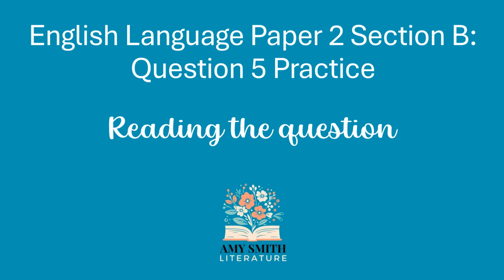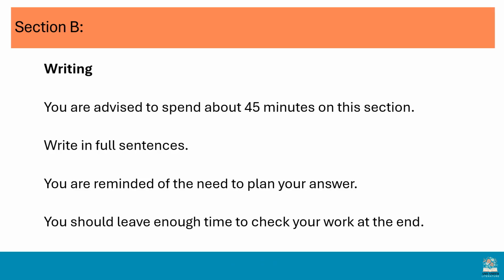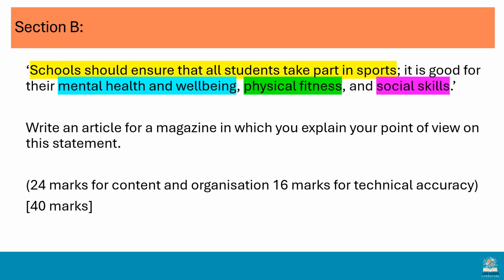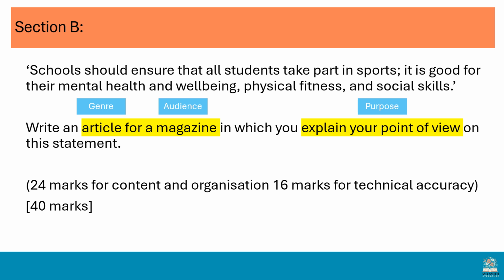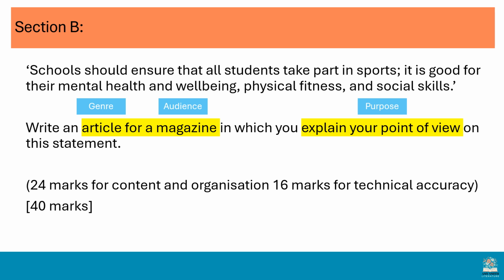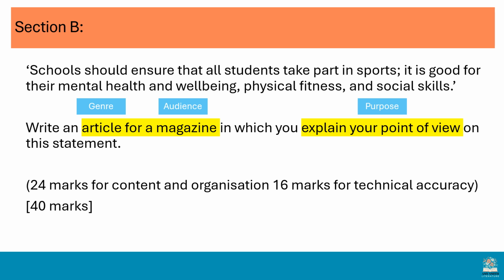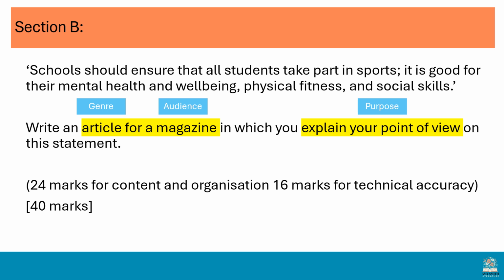AQA Language Paper 2 Question 5: Reading the question